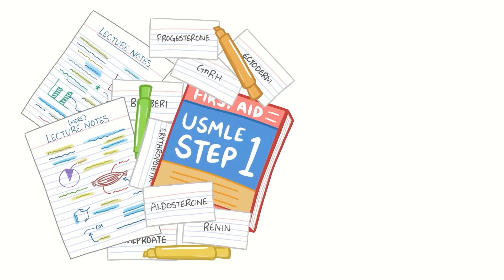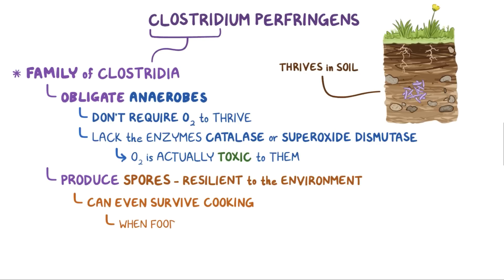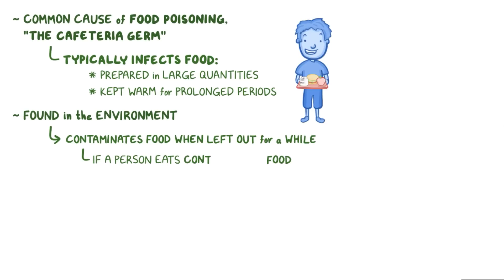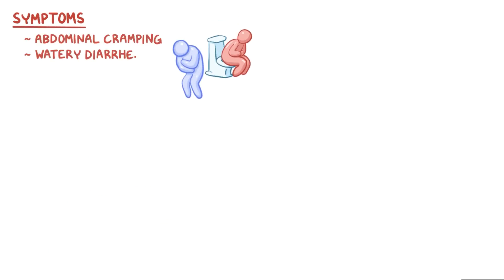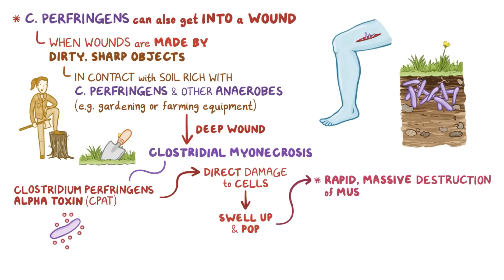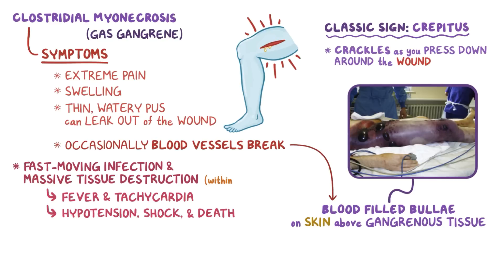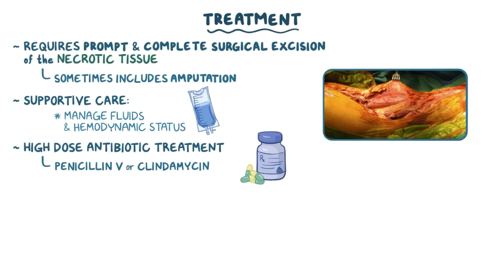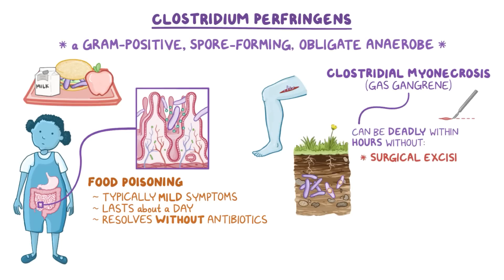Clostridium perfringens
What is Clostridium perfringens? Clostridium perfringens is a gram-positive, spore-forming, obligate anaerobe that resides in the soil, but if it comes into contact with our food, it can cause food poisoning through toxin production. Find our full video library only on Osmosis